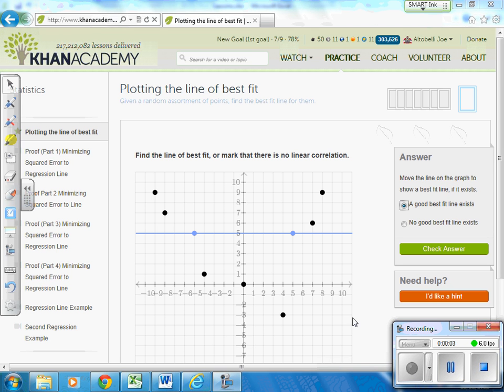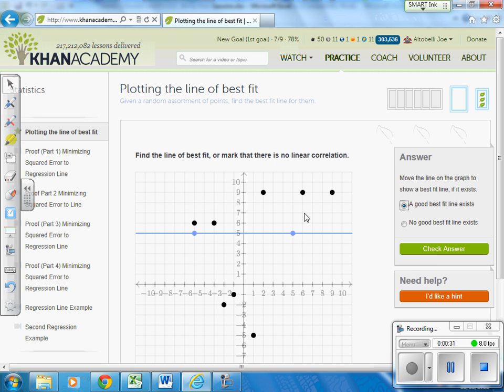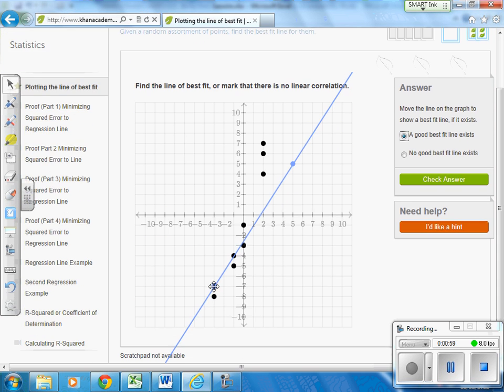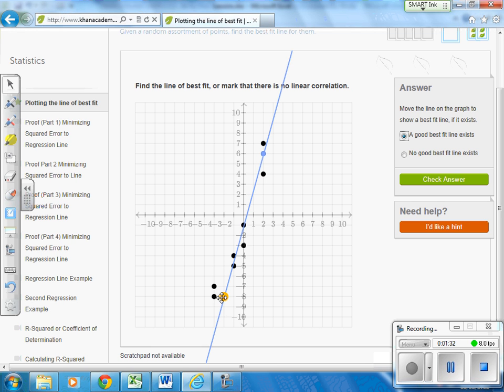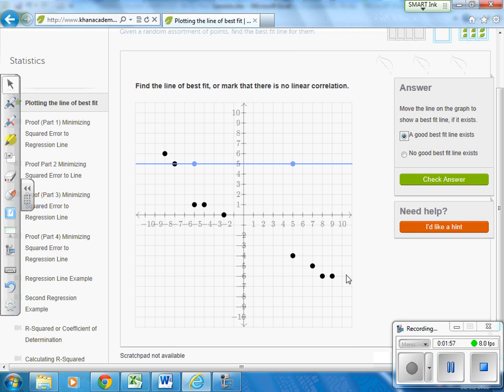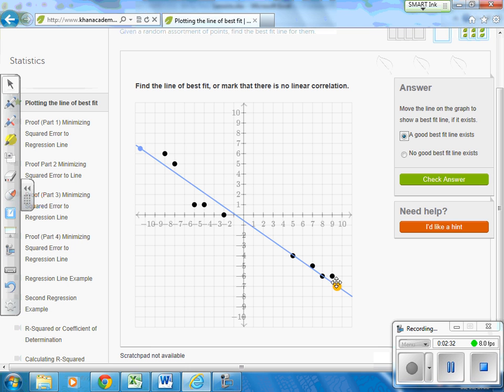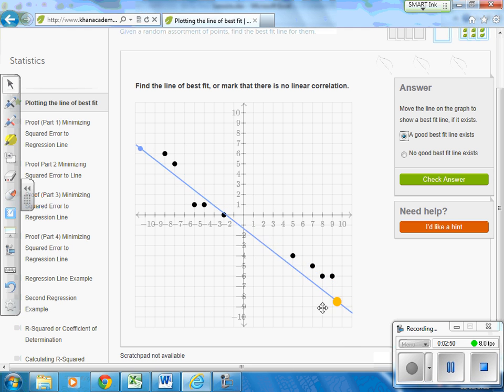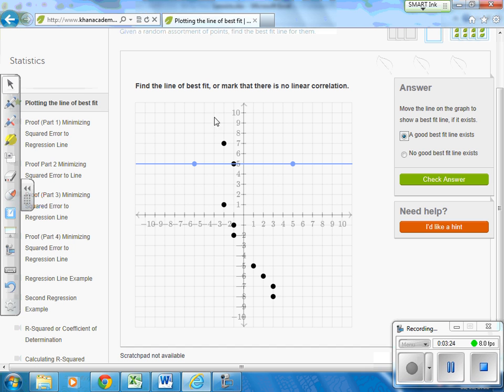Plotting the line of best fit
To help with Khan Excersises